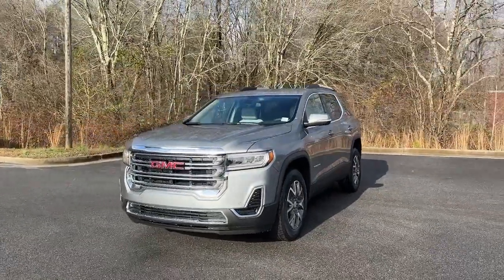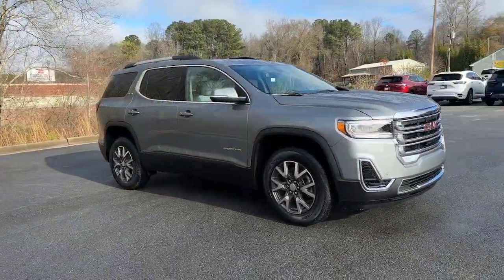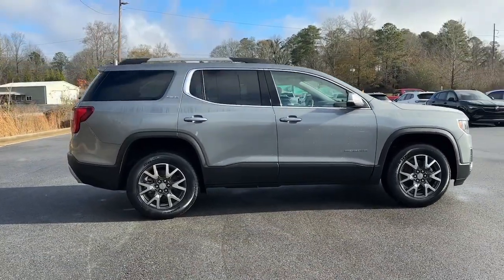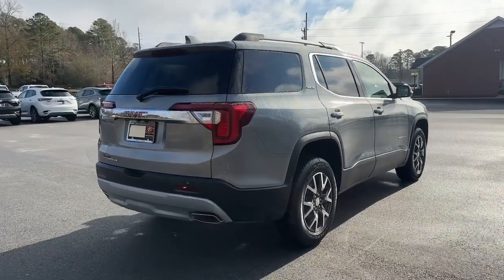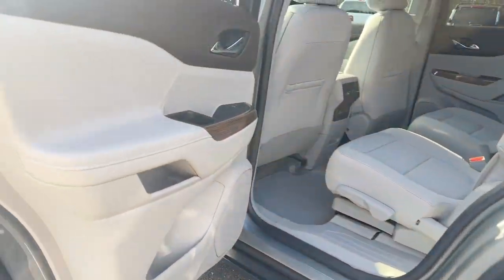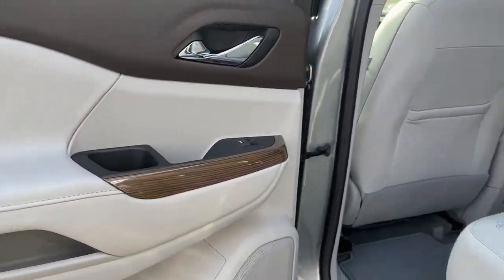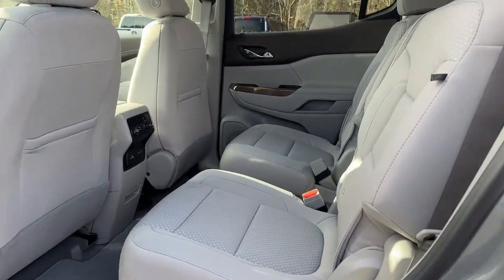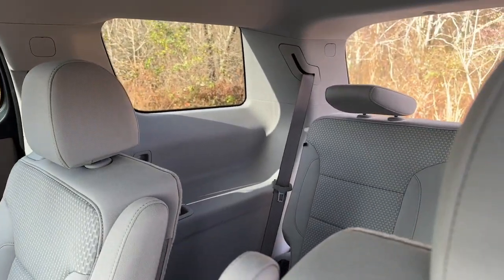2023 GMC Acadia Carrollton, Franklin, Atlanta, Marietta, Newnan, GA PG351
Sterling Metallic New 2023 GMC Acadia SLE available in Carrollton, Georgia at John Thornton Cadillac Buick GMC. Servicing the Franklin, Atlanta, Marietta, Newnan, GA.